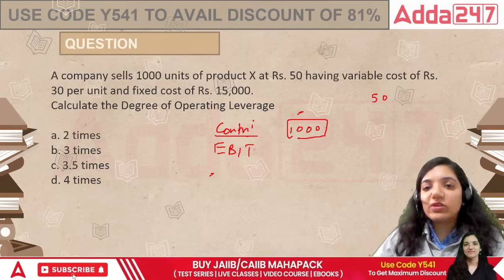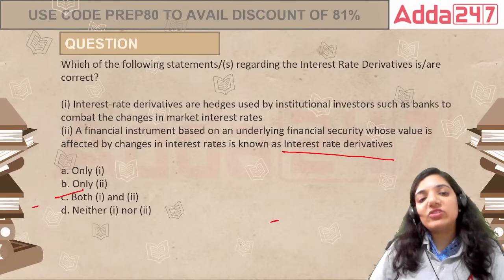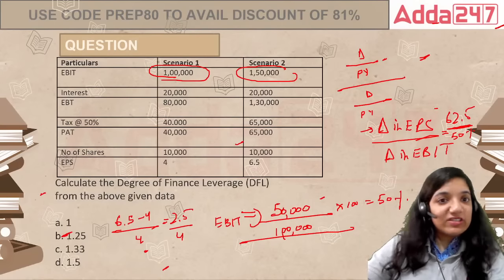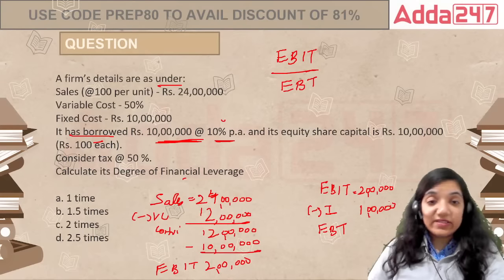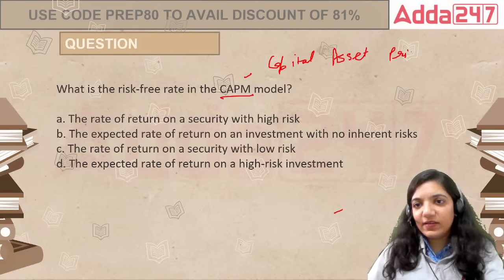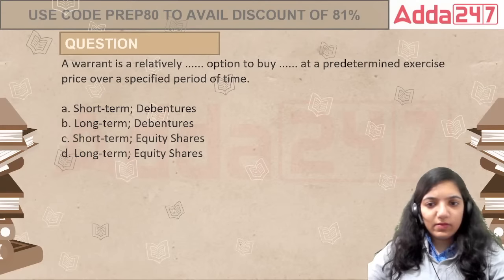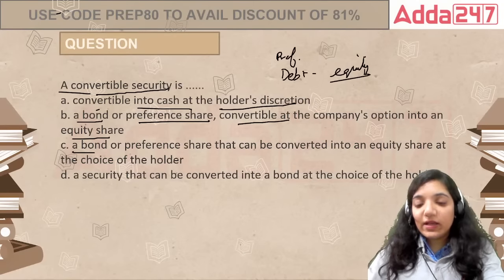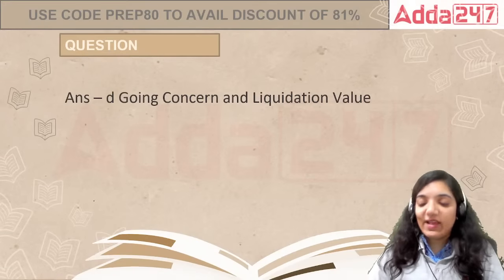CAIIB June 2023 | Advance Business Financial Management | ABFM English Medium Marathon Class